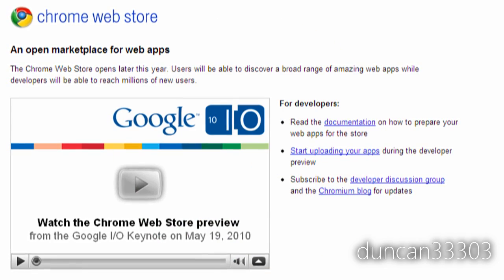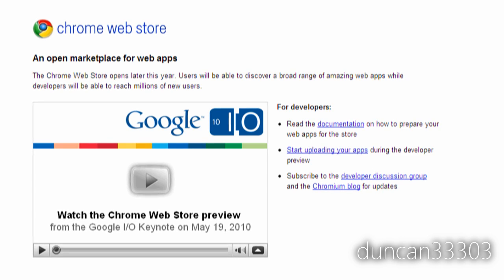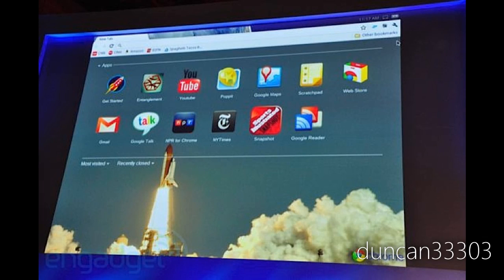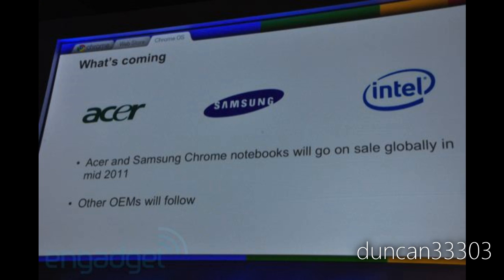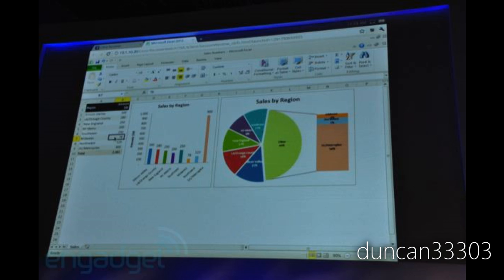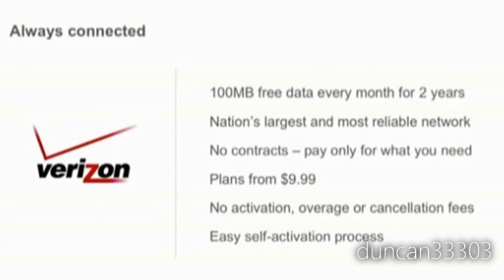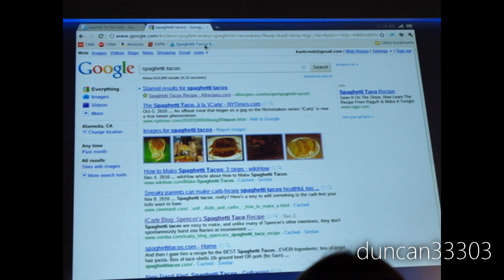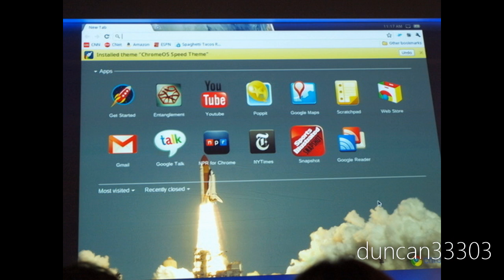Google Chrome OS and CR-48 Laptop Details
In this video I take an in-depth look at the recent Google Chrome OS announcements as well as what is in store for the Chrome OS Pilot Program with the CR-48 laptop.